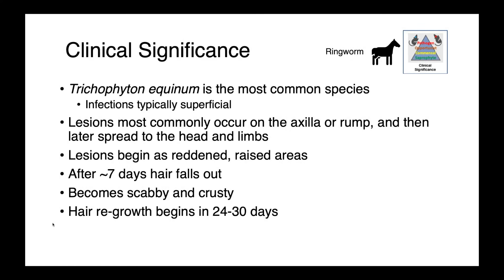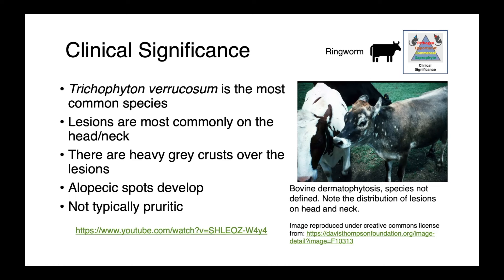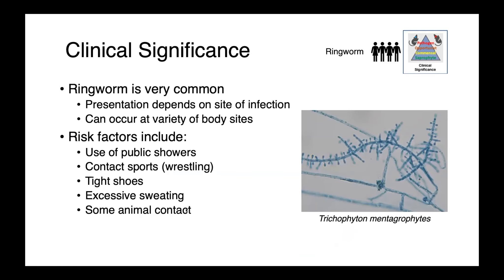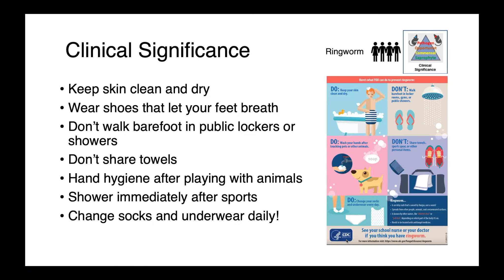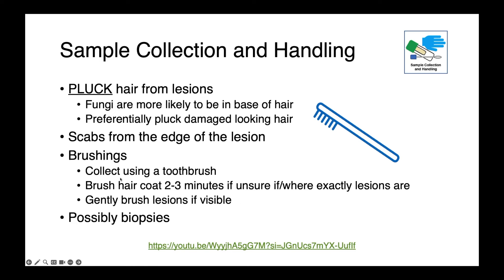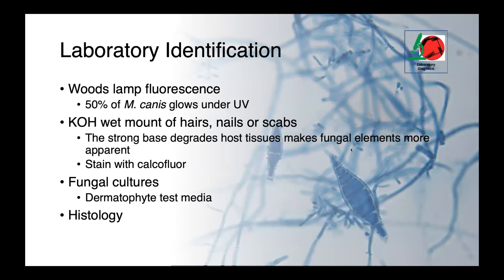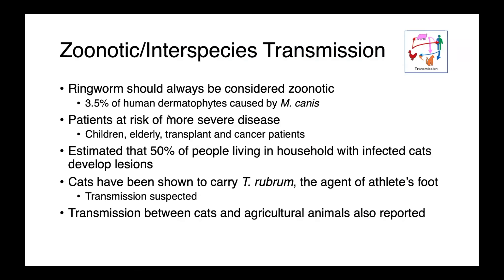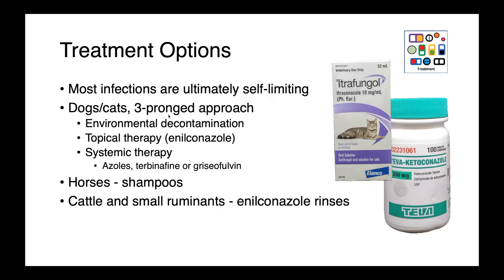Dermatophytes (Part 2) - Veterinary Bacteriology and Mycology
In this lecture, we discuss the fungi causing dermatomycosis also known as ringworm. Species within a number of genera including Microsporum, Trichyphyton and Epidermophyton are recognized to cause these typically superficial infections. Interestingly, ringworm is probably the most commonly zoonotically transmitted organism!